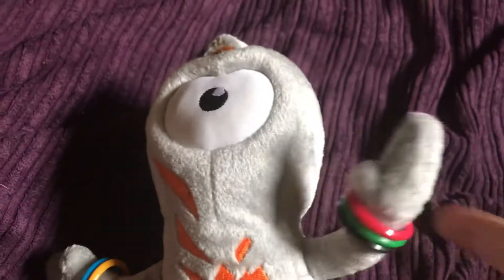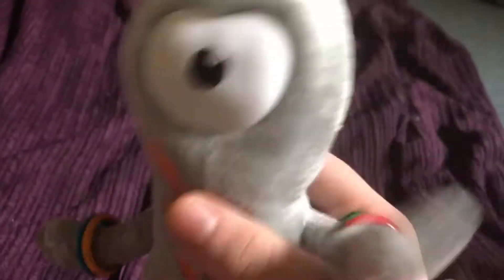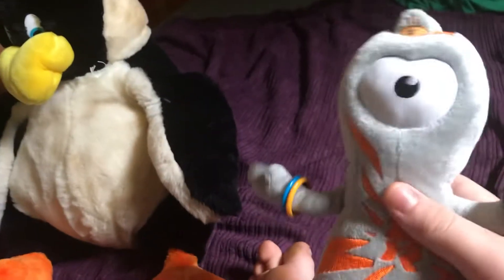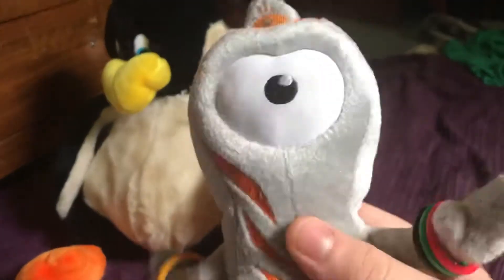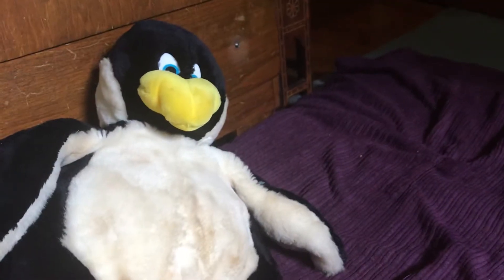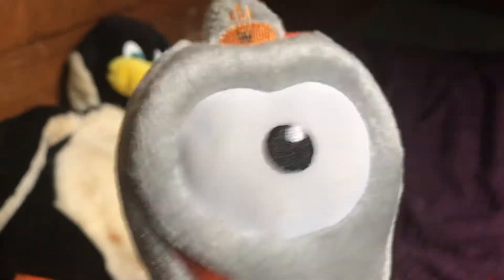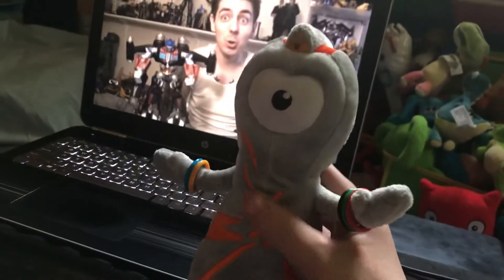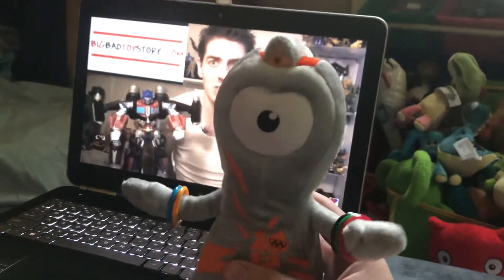Orange Alien News Episode 1 Penguin